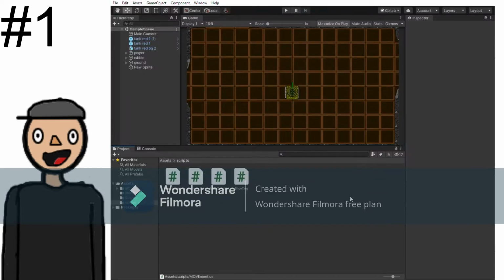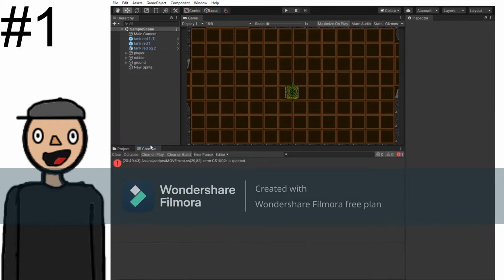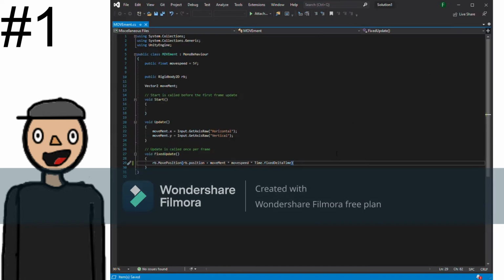5 things about unity you didn't know